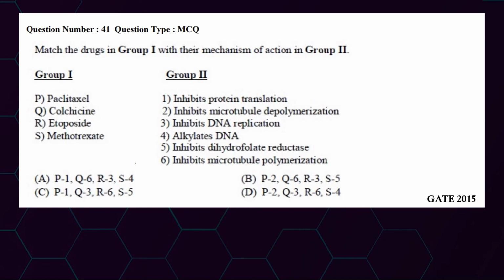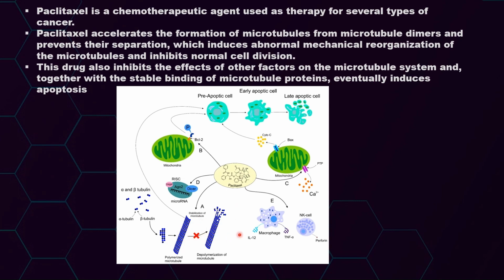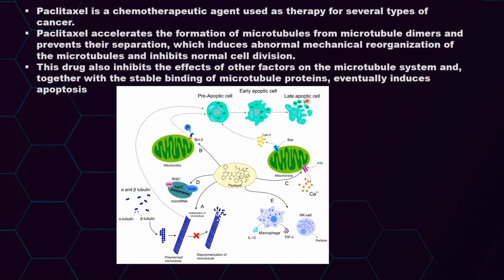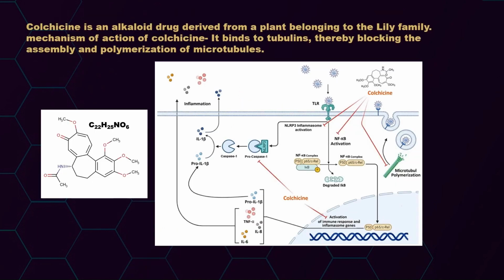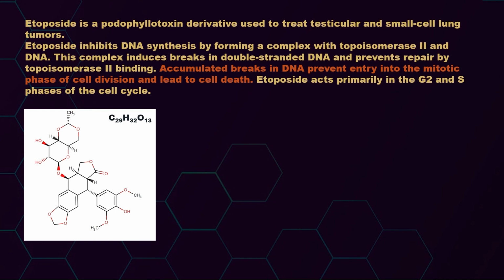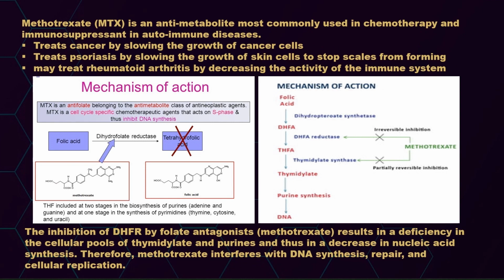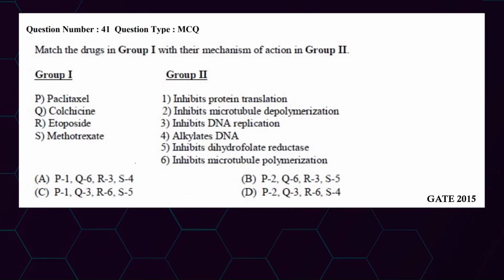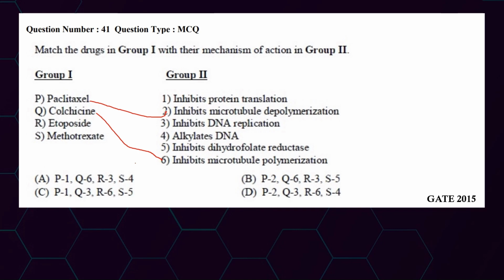Q41 BT 2015